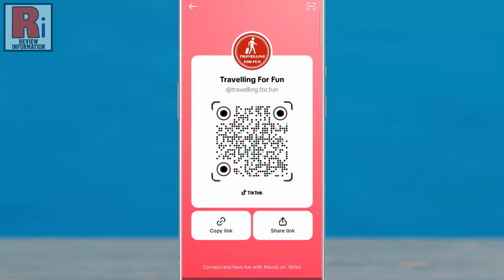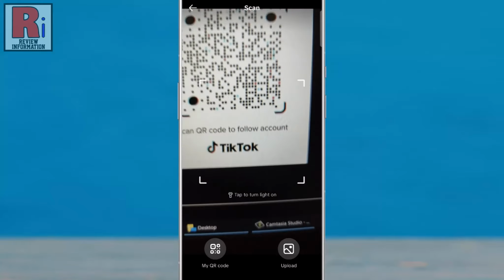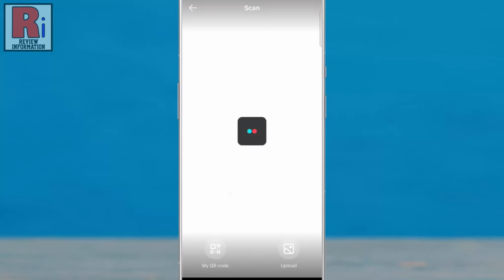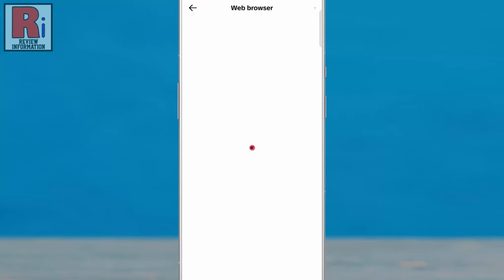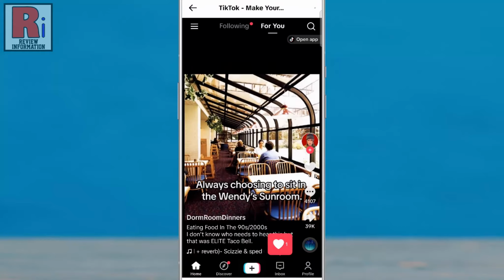How to Use QR Code on TikTok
In this video I will show you, How to Use QR Code on TikTok.

scan qr code on tiktok
how to use qr code feature on tiktok
share qr code on tiktok
tiktok qr code share
how to get your qr code on tiktok
qr code for tiktok
qr code
send qr code on tiktok
tiktok qr code
tiktok qr code scan
qr code on tiktok
send tiktok qr code
share tiktok qr code
how to scan qr code
how to generate qr code
qr code messenger